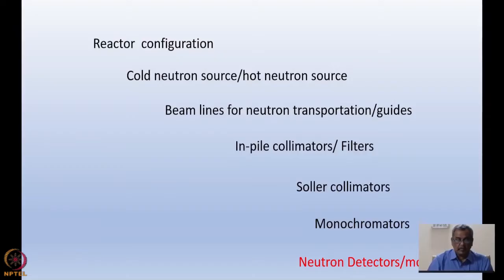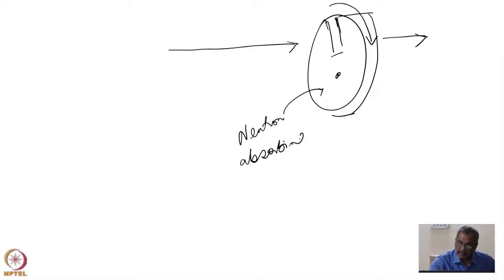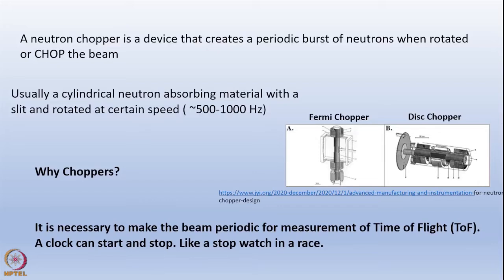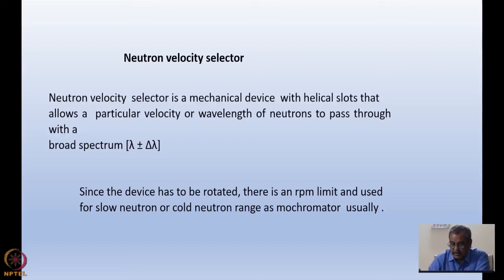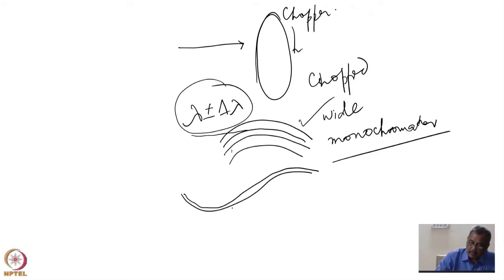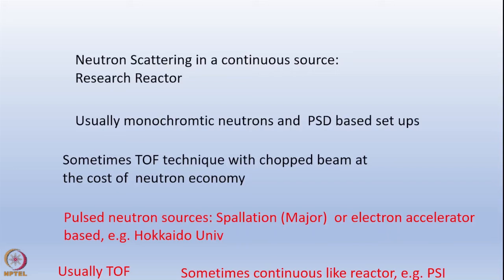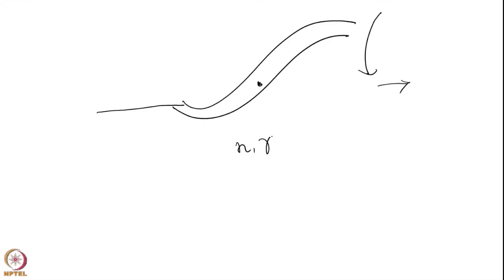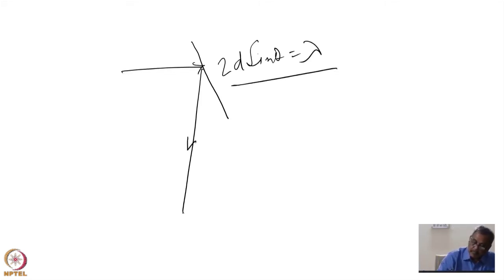Week 4: Lecture10A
Week 4: Lecture10A: Introducing neutron choppers, velocity selectors and polarizers, some important components of beam tailoring devices